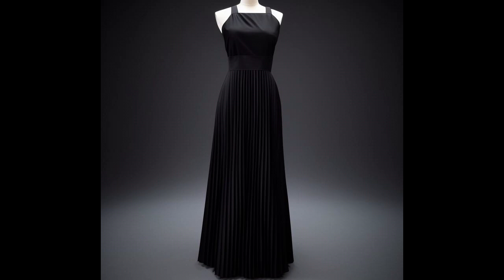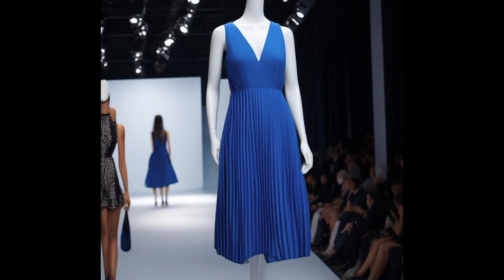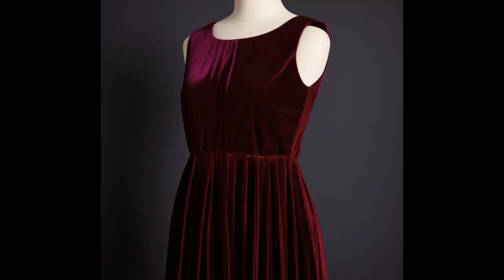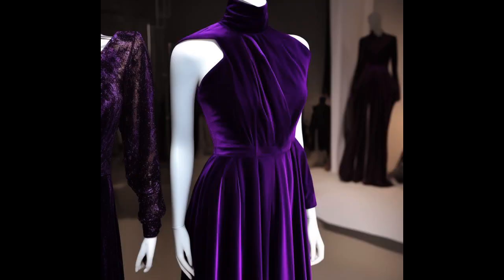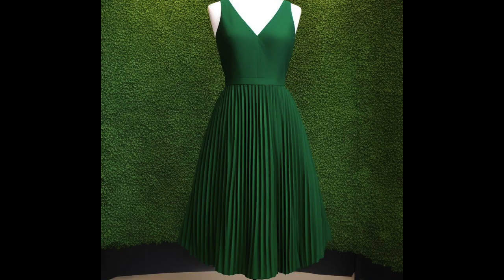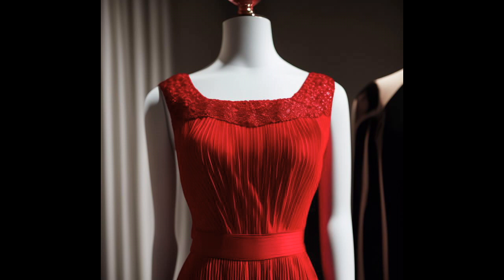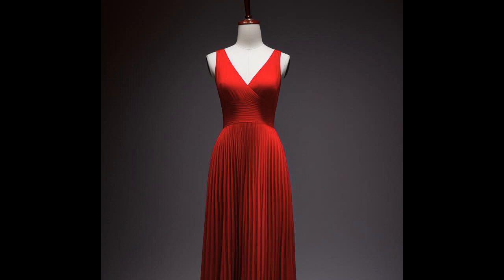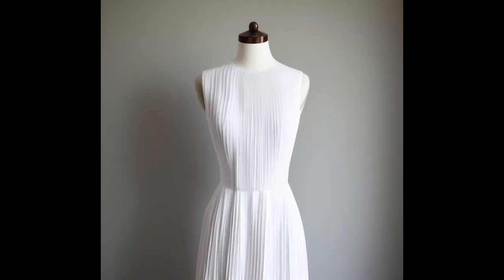Get Ready With Pleated Dress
Throughout the annals of fashion history, certain garments have stood the test of time, transcending seasonal trends and passing fads. One such garment that epitomizes elegance, versatility, and timeless allure is the pleated dress. The pleated dress has captured the hearts of fashion enthusiasts, designers, and everyday wearers alike with its ethereal charm and graceful silhouette. From its ancient origins to its modern interpretations, the pleated dress continues to remain a symbol of sophistication and femininity.